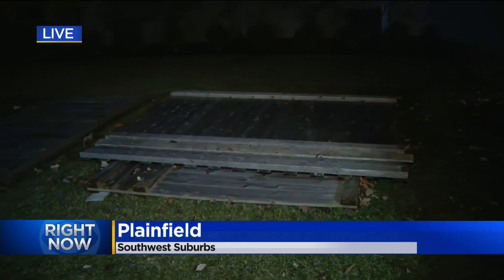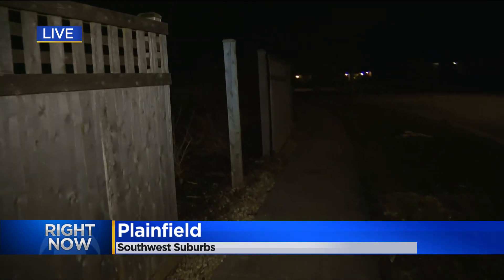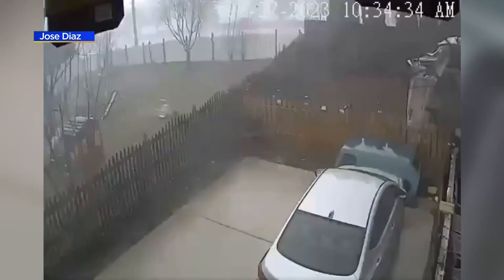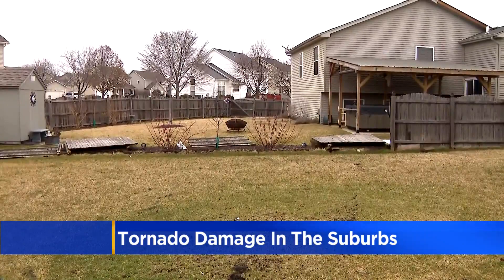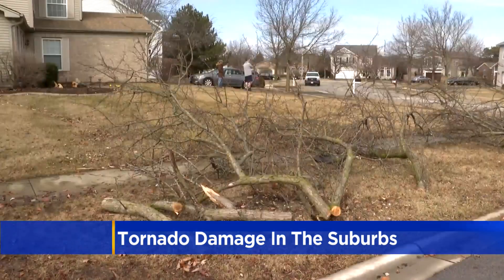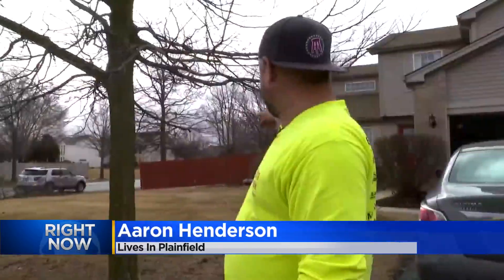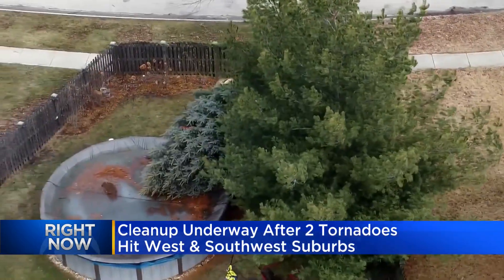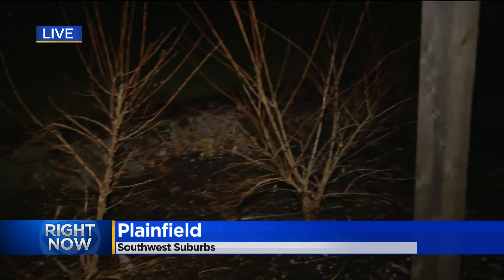February tornadoes leave trail of damage in suburbs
At least two tornadoes touched down in the suburbs Monday – including one that was caught on a homeowner’s security camera in Plainfield. CBS 2's Jermont Terry reports.